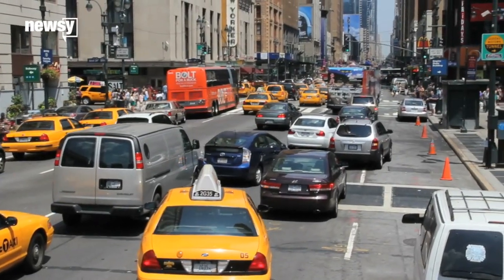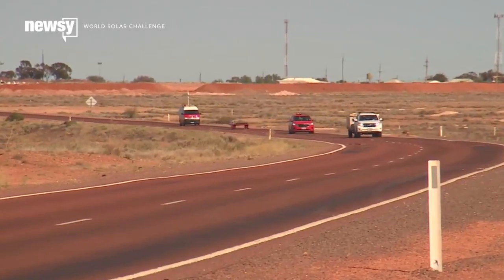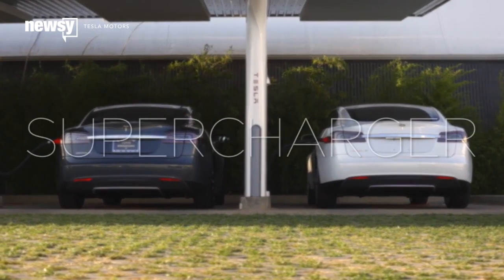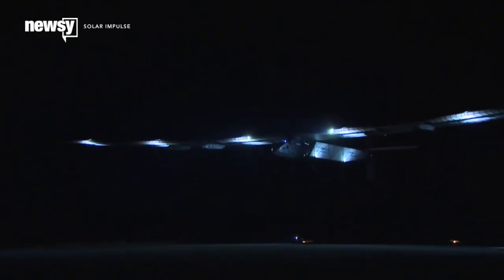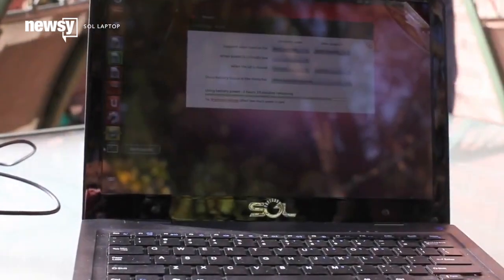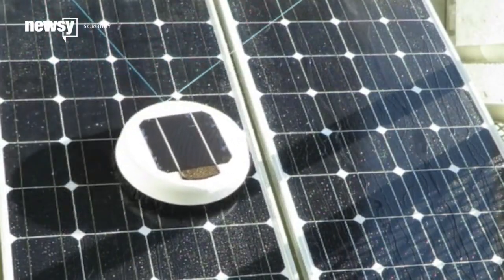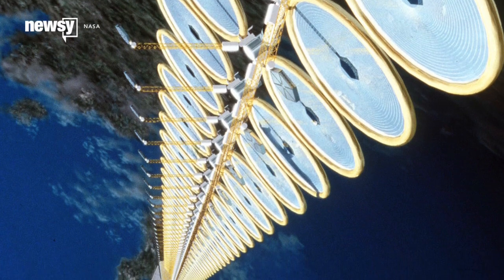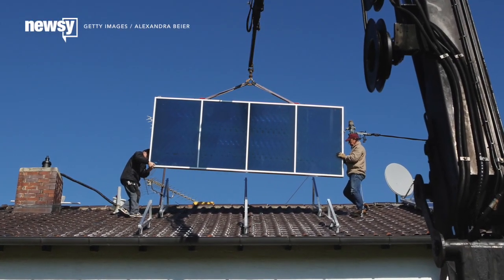So What Can You Power With The Sun These Days? - Newsy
As people look to replace fossil fuels and traditional electricity sources, solar power is slowly making its way into the consumer market.

Sources:
Videoblocks